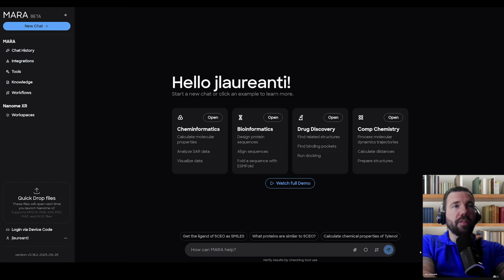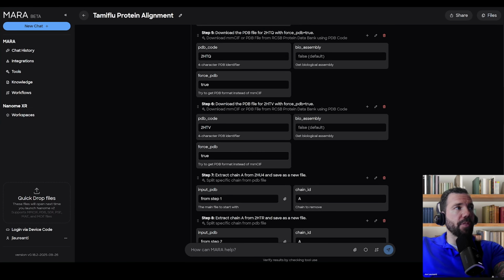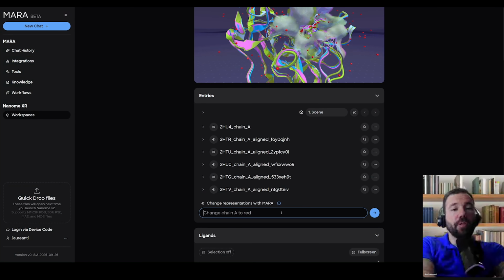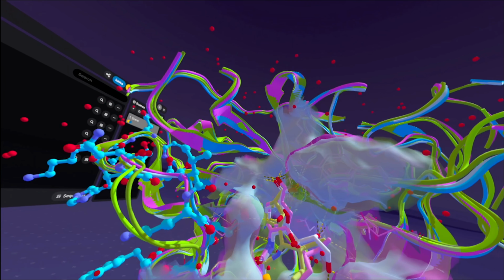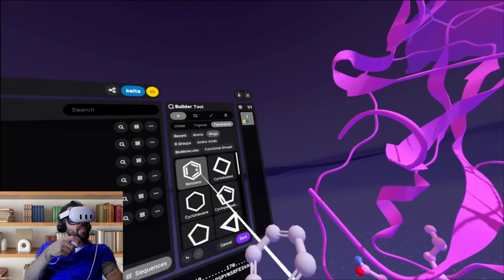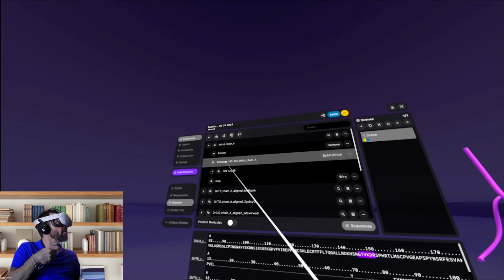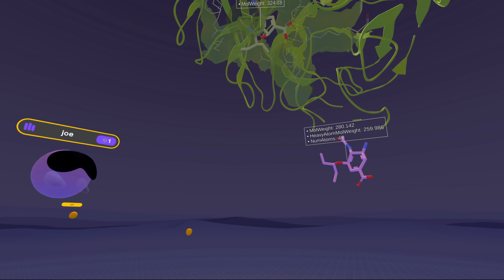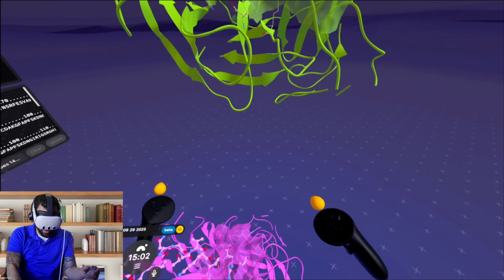v2.3 Update: Natural Language Based Protein Alignment and VR-Based Ligand Builder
In this deep dive, we demonstrate how Nanome V2.3's new features streamline real-world drug discovery workflows—from automated protein preparation to interactive ligand design in VR.
The Challenge: Current influenza drugs like Tamiflu target Group 2 neuraminidases, but Group 1 variants (found in avian influenza) contain a unique mobile pocket (the 150 loop) that existing inhibitors don't exploit. Can we design a molecule that forms new hydrogen bonds in this region?
The Workflow:

Use MARA to automatically download 6 neuraminidase PDBs, extract Chain A, align structures, and load into Nanome V2
Preview the workspace on any device (web, mobile, tablet) before entering VR
Use Nanome's Builder Tool to modify existing ligands, adding functional groups to target the 150 loop
Leverage 3D Selection, Interaction Components, and Annotation tools to evaluate binding interactions
Validate new hydrogen bond formation with the mobile pocket residues

New Features Highlighted:
✓ Multi-step MARA workflows (21 automated steps from a single prompt)
✓ Web-based 2D preview with live sync to VR
✓ Enhanced Builder Tool with ring templates and replace mode
✓ 3D selection from sequence viewer
✓ Ligand annotations (molecular weight, docking scores)
✓ Better Far Grab and two-handed rotation controls
✓ Multi-model PDB playback
Whether you're doing structure-based drug design, analyzing protein-ligand interactions, or teaching molecular modeling, this video shows how Nanome V2.3 bridges computational chemistry and immersive visualization.
📝 Full V2.3 feature breakdown: nanome.ai/blogs
🧪 Try MARA + Nanome: nanome.ai

Chapters:
0:00 Introduction - V2.3 Update Overview
0:54 Workflow Goal: Targeting Group 1 Neuraminidase
1:38 Using MARA for Automated Protein Preparation
2:30 Building Multi-Step Workflows in MARA
3:22 Extracting Chain A and Aligning Structures
4:48 Reusable Workflows and Multi-Step Commands
5:42 MARA's Natural Language Processing
6:28 Workflow Step Breakdown and Verification
8:30 Web-Based 2D Preview of Workspace
10:15 Live Updating Across Devices
11:24 Creating Custom Components from Web Interface
12:24 Entering Nanome V2 in VR
13:25 Examining the 150 Loop and Binding Pocket
14:12 Planning Ligand Modifications
15:05 Selecting Target Ligand (G39)
16:03 Builder Tool: Replace Mode
17:17 Adding Benzene Ring and Building Structure
18:07 Creating Pyridine Ring for Hydrogen Bonding
19:01 Interaction Components and Pocket Analysis
19:54 3D Selection Tool
20:48 Creating Components from Sequence Menu
22:57 Updating and Modifying Existing Components
23:53 Ligand Annotations and Molecular Weight Display
25:51 Multi-Model PDB Playback Feature
27:43 Better Far Grab Functionality
28:31 Customizable Grab Settings
29:23 Closing Remarks

Nanome is the ultimate interface for scientific discovery, starting with molecular data. Top R&D labs conduct cutting-edge research and make billion-dollar decisions in Nanome. But, Nanome isn’t just for experts, it’s also used by students and amateur scientists studying chemistry and biology. Anyone can build 3D molecules or simulate an entire protein made of hundreds of atoms, all in one collaborative environment. Transform the way you learn, design, and communicate molecular structures with Nanome. Available on the new Meta Quest Pro.

Visit nanome.ai/setup to download Nanome
Get started today by downloading Nanome for free on: